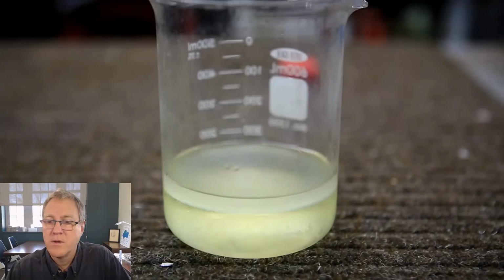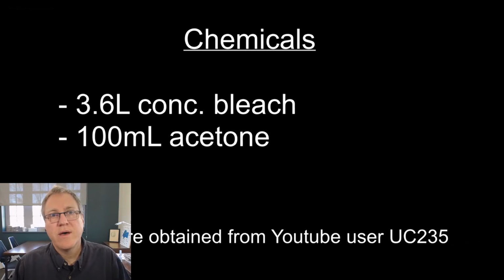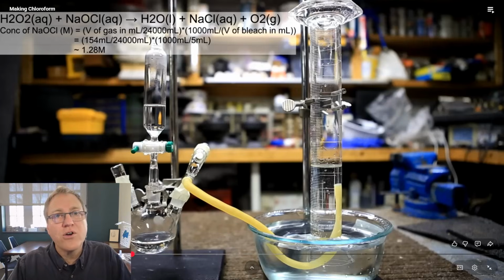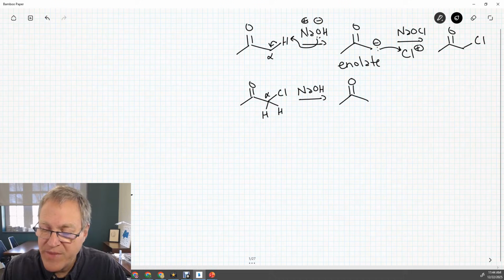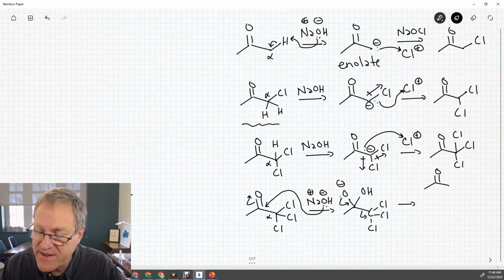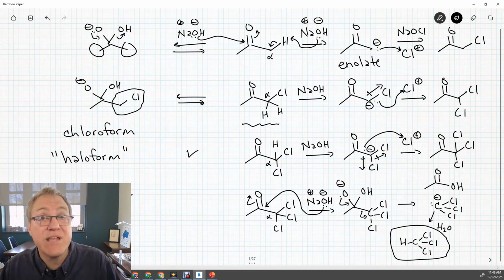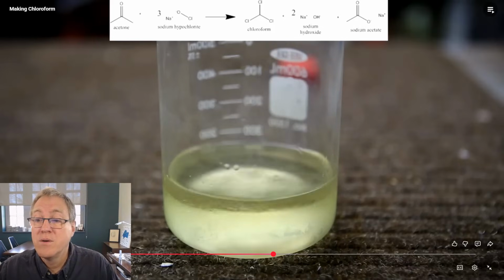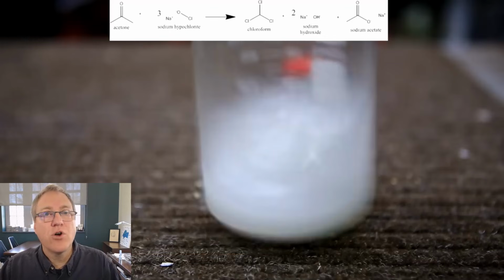reaction to NileRed video - making chloroform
This video is a reaction to NileRed's video on making chloroform from the reaction of acetone and liquid bleach. The process starts with titrating the bleach with hydrogen peroxide to confirm the concentration of the bleach.  100 mL of acetone is then added to a nearly full bottle of ice-cold household bleach.  After standing overnight, the aqueous layer was decanted, and the lower chloroform layer was distilled to afford a 53% yield of chloroform.  The reaction details for the experiment are provided.  The reaction is formally an example of a haloform reaction.